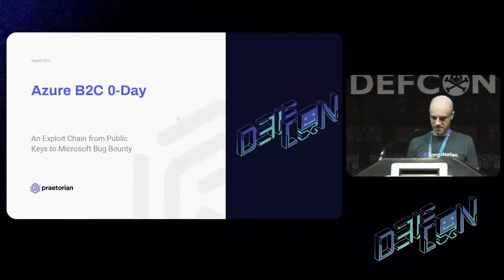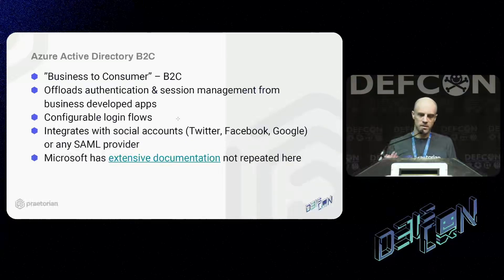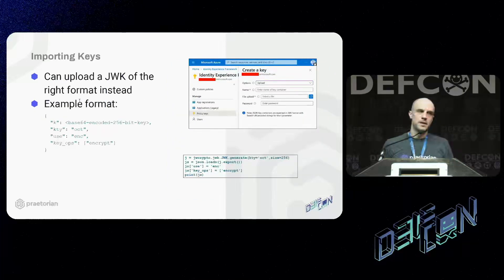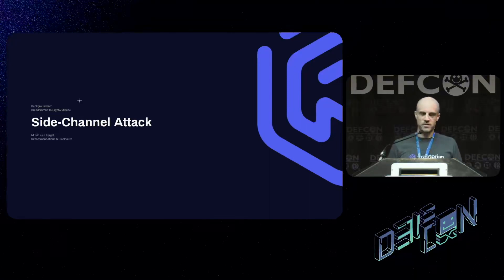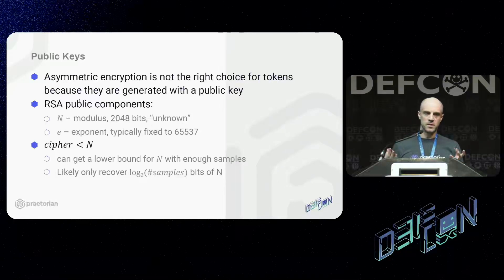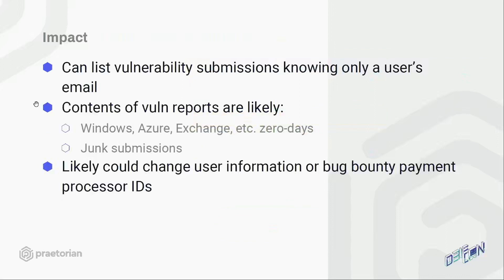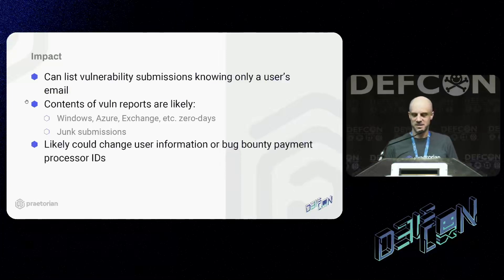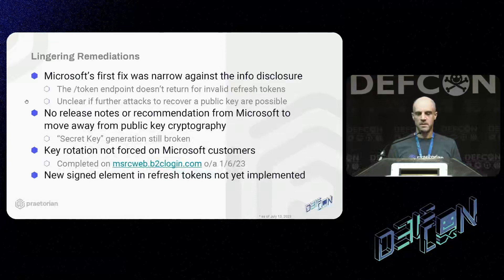Azure B2C 0-Day: Unraveling an Exploit Chain from Public Keys to Microsoft Bug Bounty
Embark on a journey through the intricacies of cybersecurity with John Nova as we unveil the Azure B2C 0-Day exploit chain. In this gripping exploration, we dissect the vulnerability, tracing its origins from public keys to its discovery within Azure B2C. Join us as we navigate through the exploitation process, shedding light on the critical steps involved and the implications for Microsoft's Bug Bounty program. Whether you're a cybersecurity enthusiast, developer, or bug bounty hunter, this video offers invaluable insights into the ever-evolving landscape of cybersecurity exploits and vulnerability disclosure.